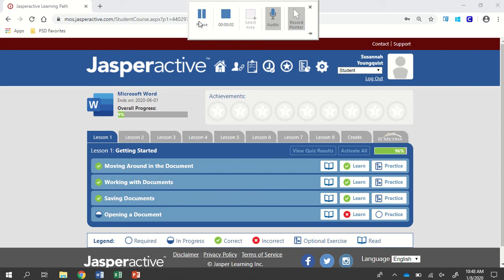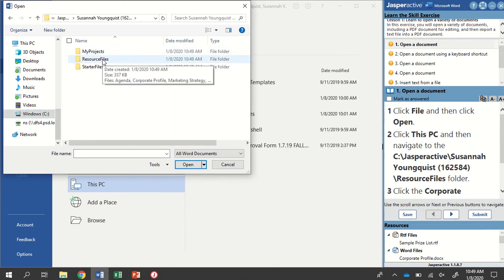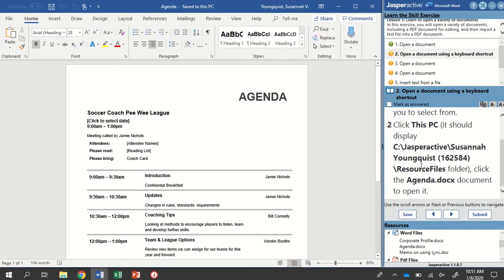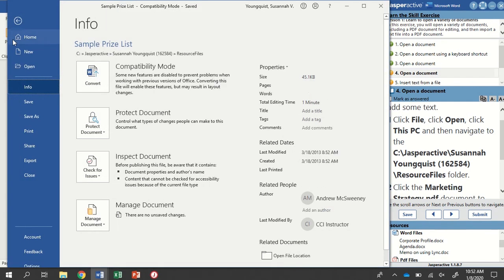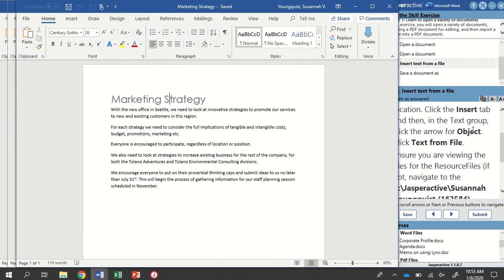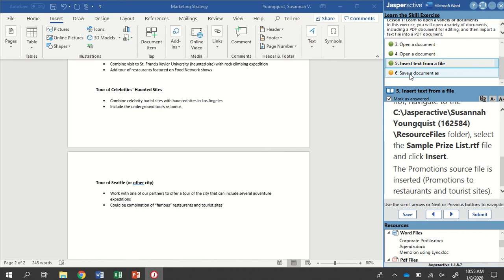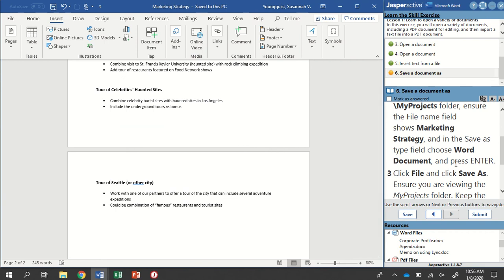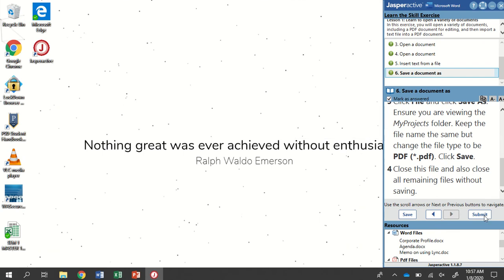Jasperactive Word 2019 Lesson 1: Opening a Document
Ms. Youngquist walks you through the Jasperactive Word 2019 Lesson 1: Opening a Document exercise.